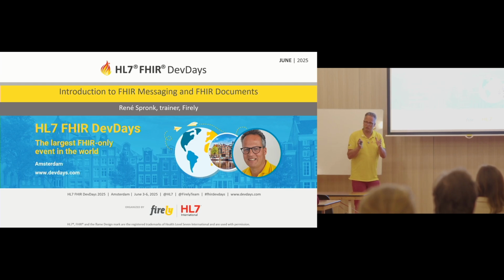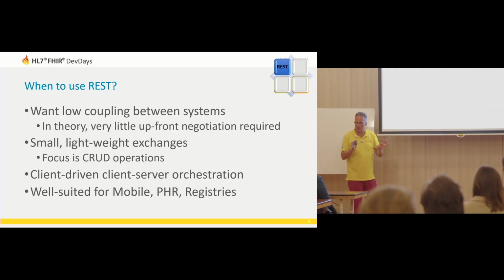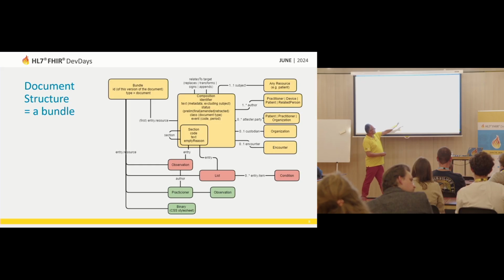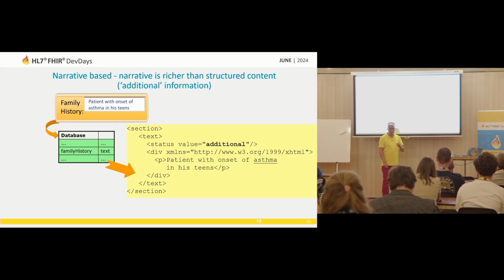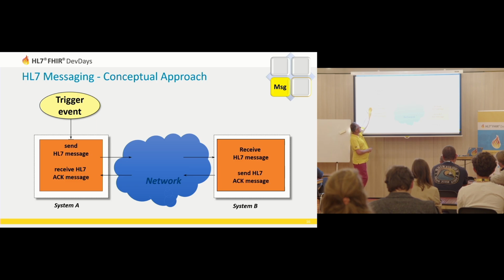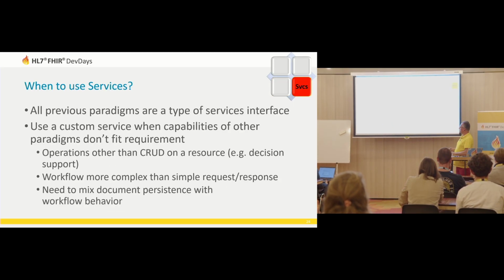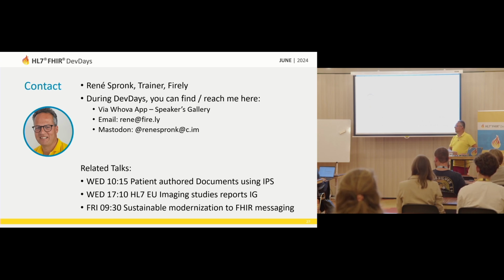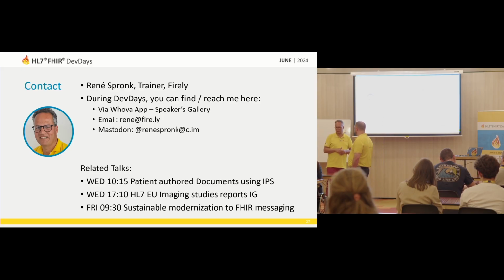Messaging and Documents - René Spronk | FHIR DevDays 2025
Talk description: FHIR doesn't equate the use of REST! FHIR supports multiple exchange mechanisms, with FHIR Messages and FHIR Documents being the most prominent exchange options next to RESTful APIs. This tutorial provides an overview of the FHIR Messaging and FHIR Documents exchange mechanisms, and details when one should consider the use of these exchange mechanisms. Attendees are expected to have foundational knowledge of FHIR. At the end of this tutorial you'll be aware of the essentials of FHIR Messaging and FHIR Documents.